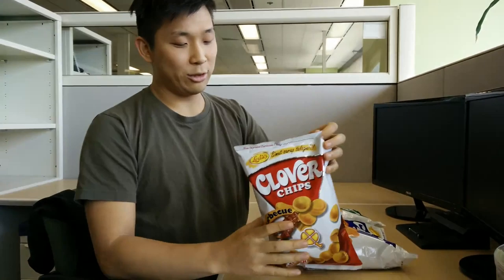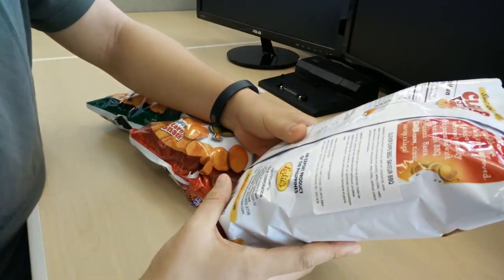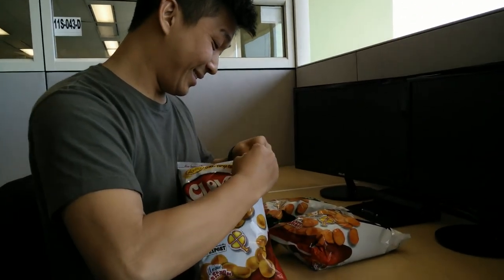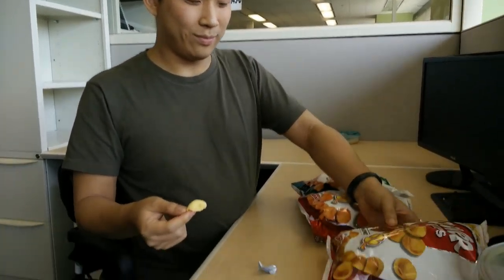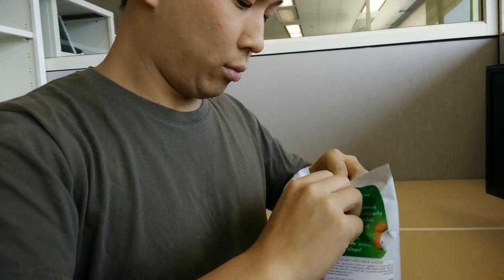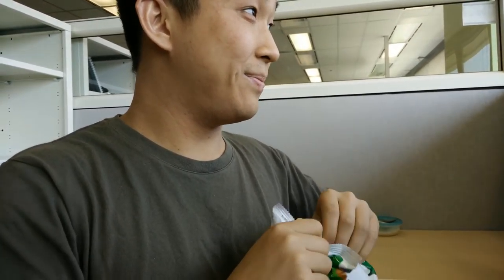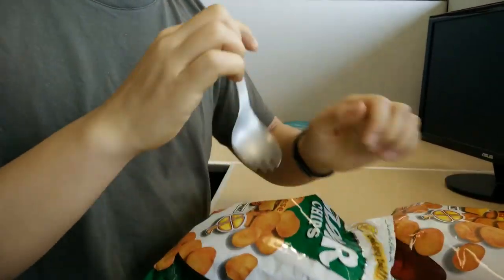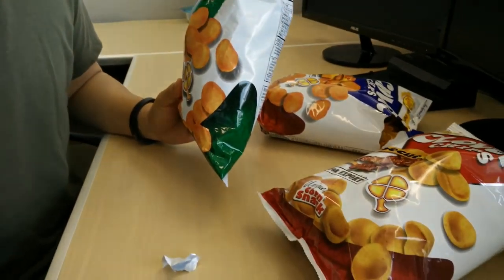First Impression/Unboxing - Leslie's Corn chips in 4K UHD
Unique flavor!
BBQ
Cheesier
Ham & Cheese